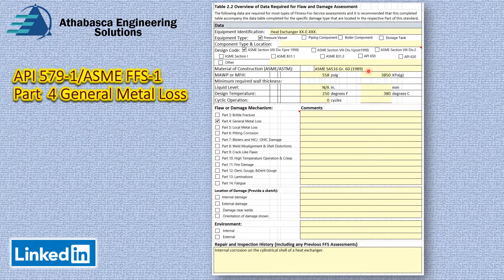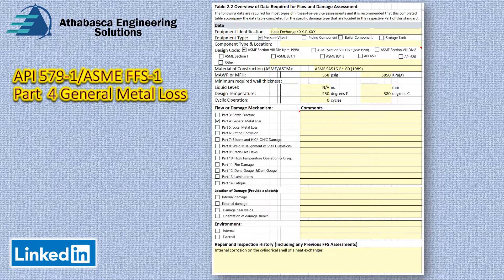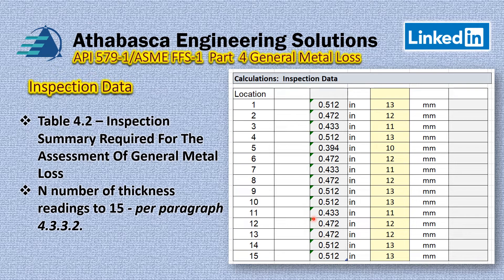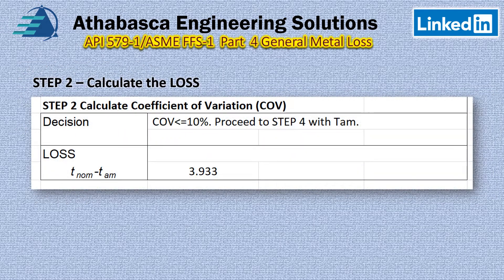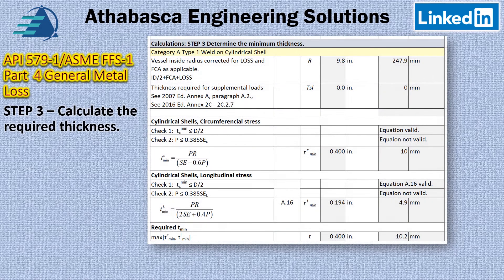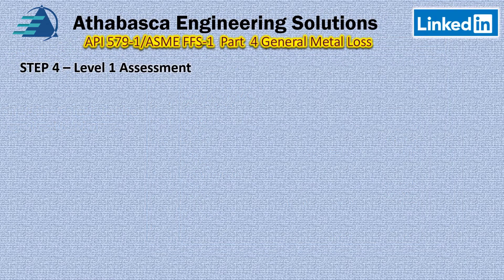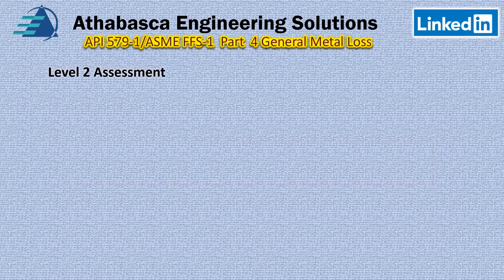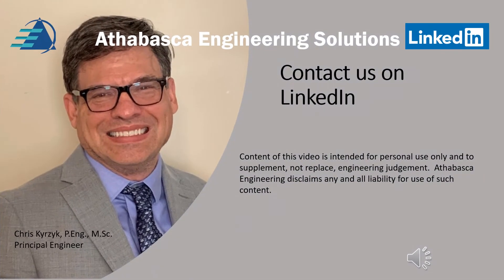Part 04 Episode 03 General Metal Loss Internal Pressure Example 4.1 Part1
The video is based on a heat exchanger shell evaluation example for general corrosion.  The example is based on API 579-2 Example 4.2.  The internal pressure of the component is reviewed.  In Episode 04 external pressure is reviewed.

Both the 2007 and 2016 editions are reviewed.